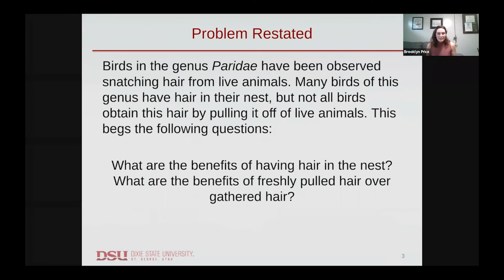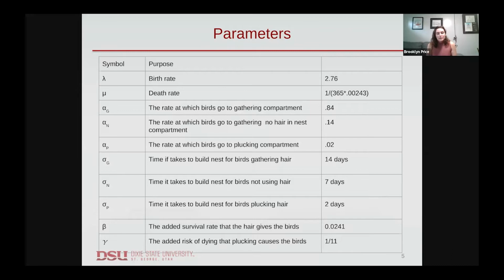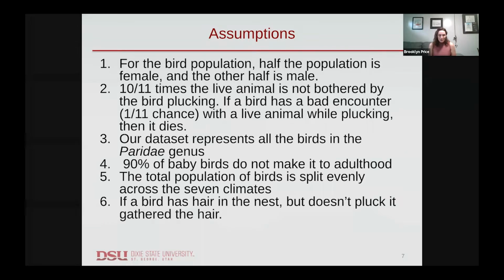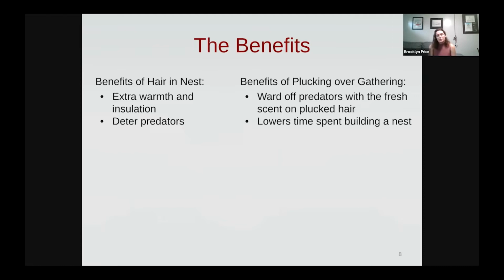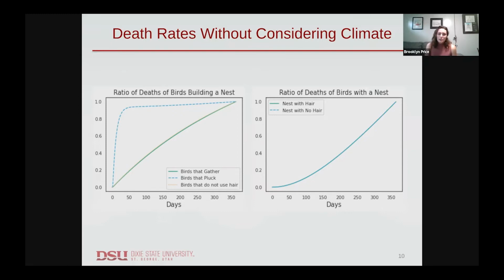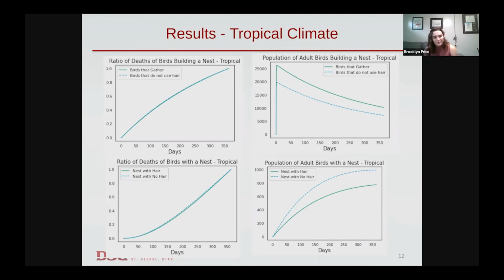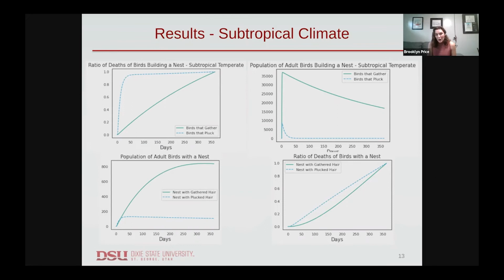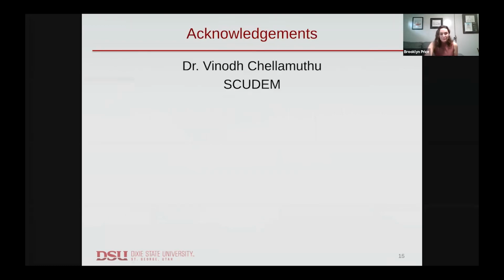Mathematical Modelling of Hair-Plucking Birds - Marshall Et al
Day 4 - 4:45 PM–5:30 PM: Presentations on Modeling Activities

(R2B) Mathematical Modelling of Hair-Plucking Birds
     Addesyn Marshall, Dixie State University, Saint George UT USA,
     Abigale Goulding, Dixie State University, Saint George UT USA,
     Brooklyn Price, Dixie State University, Saint George UT USA